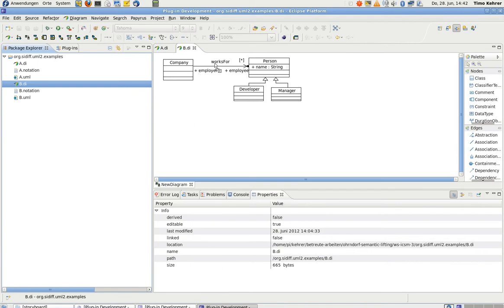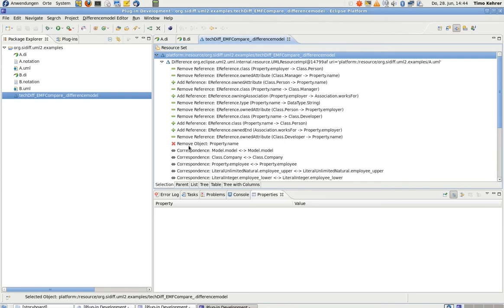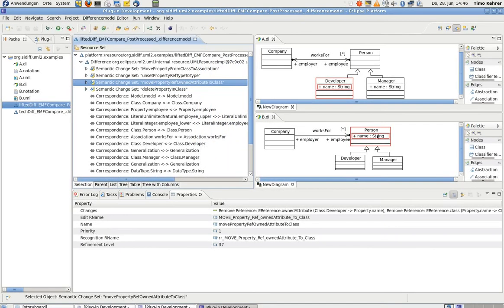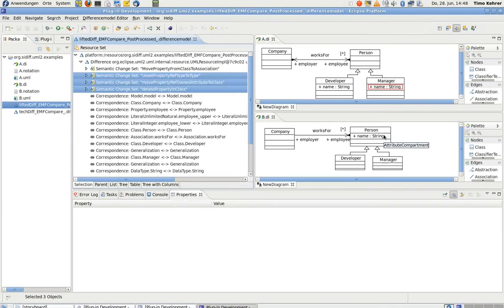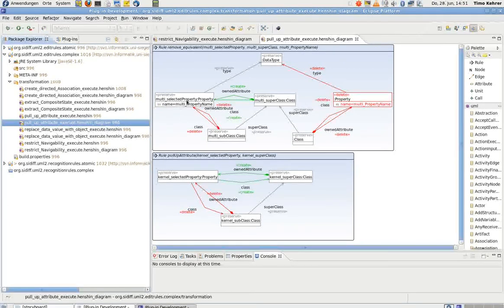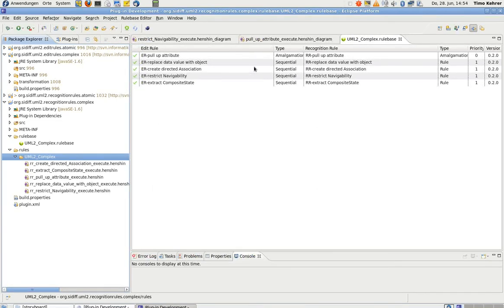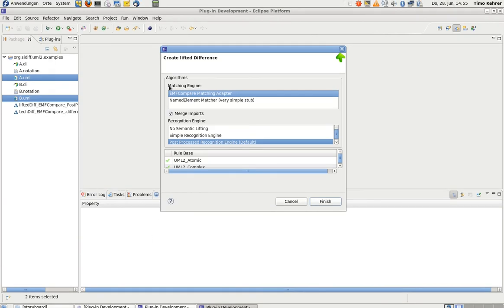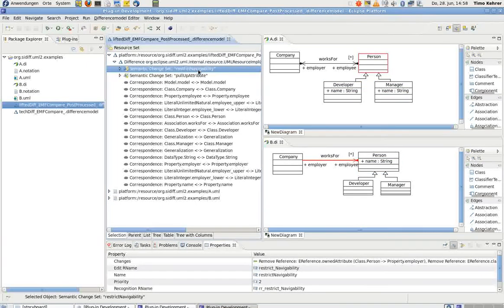SiLift - Model Differencing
Author: Timo Kehrer